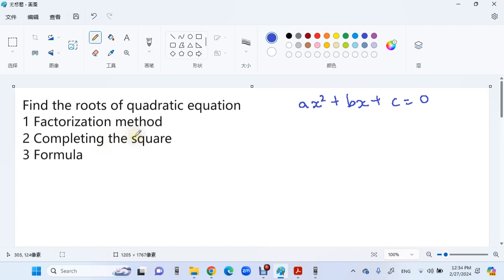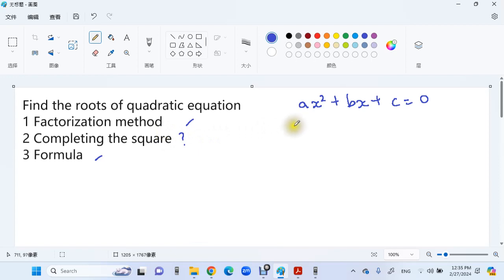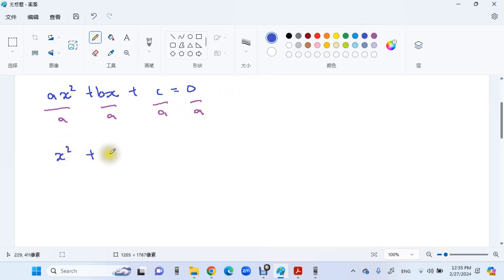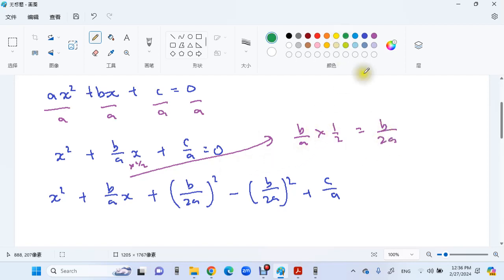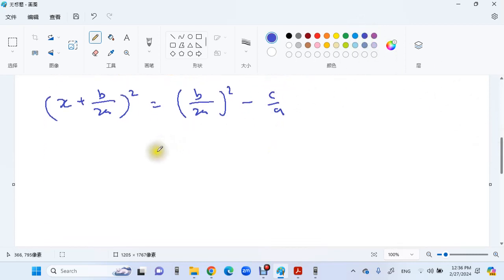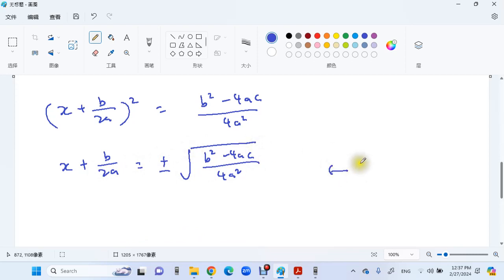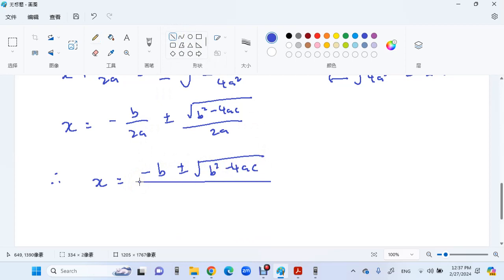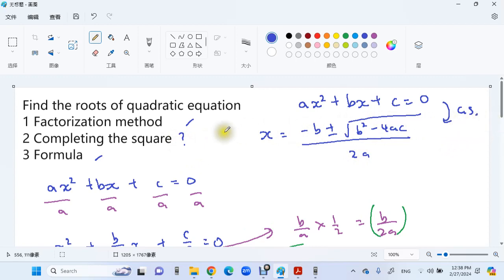C2 Derive Quadratic Formula using completing the square